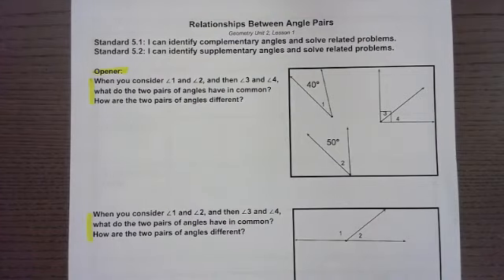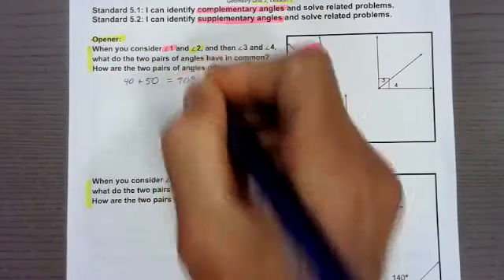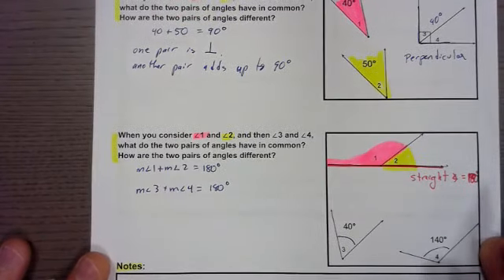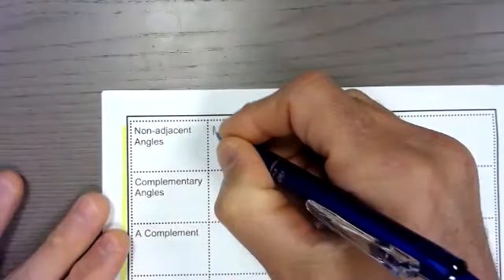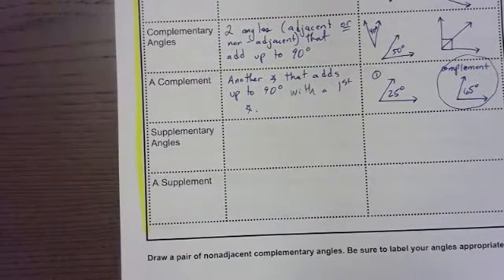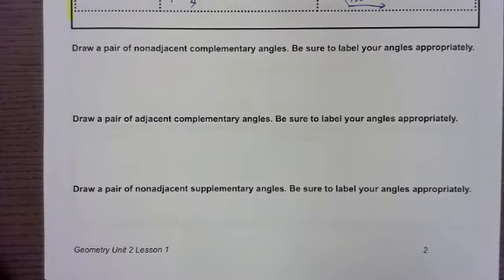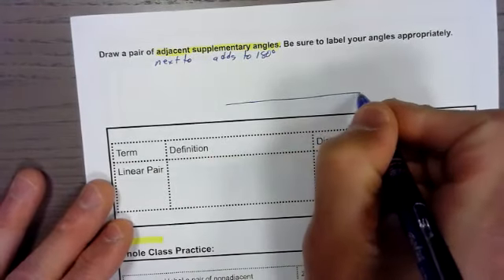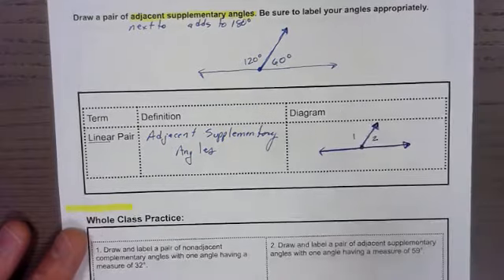Unit 2 Lesson 1 Relationships Between Angle Pairs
In this video, I will talk about the following Standards

5.1 I can identify complementary angles and solve related problems.
5.2 I can identify supplementary angles and solve related problems.